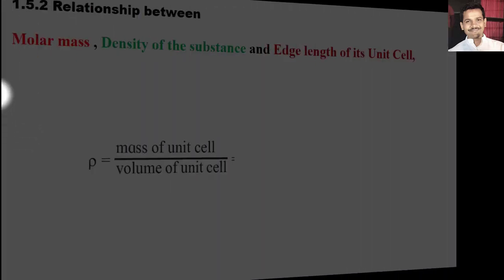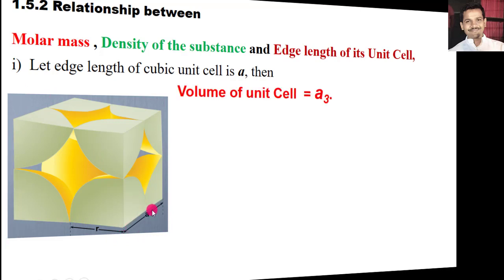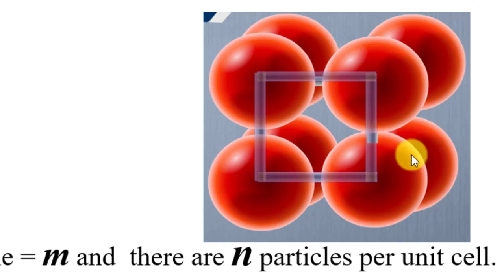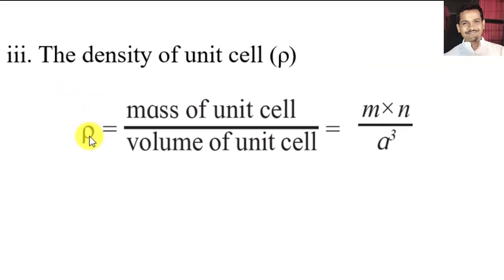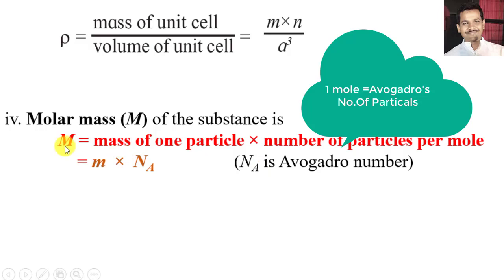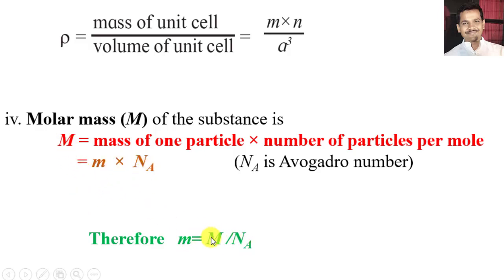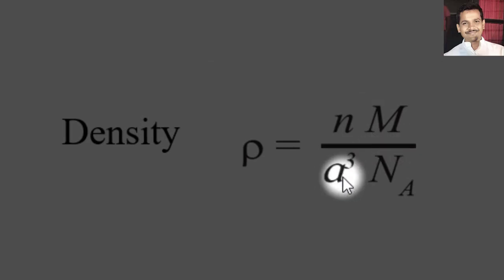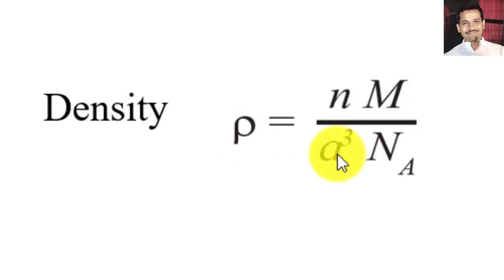Relationship between Molar mass, density and edge length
Solids